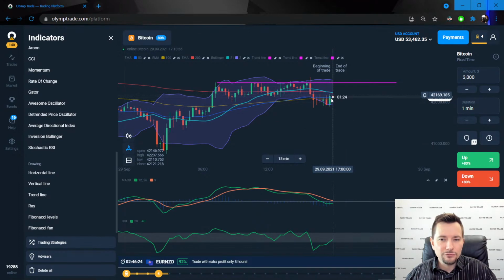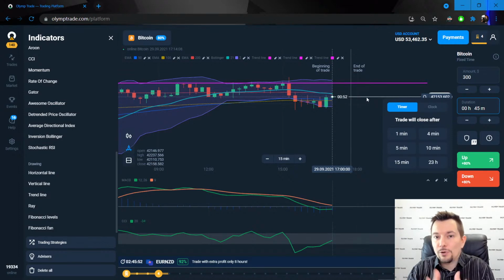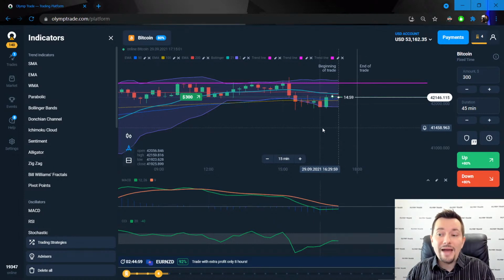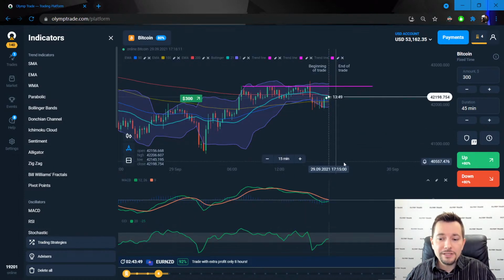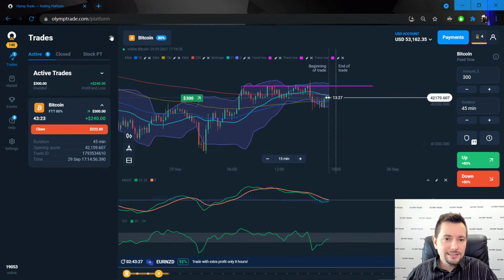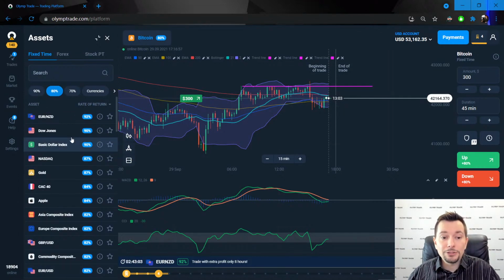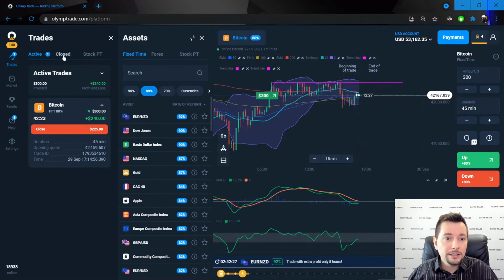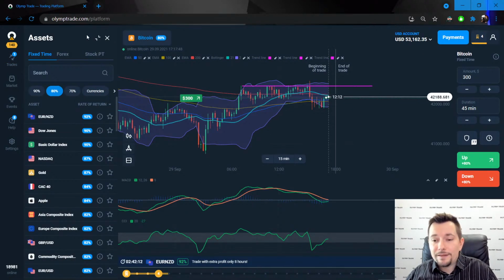Olymp Trade Live Trade Signals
In this webinar our financial analyst will find entry points into profitable trades that you can follow and copy!